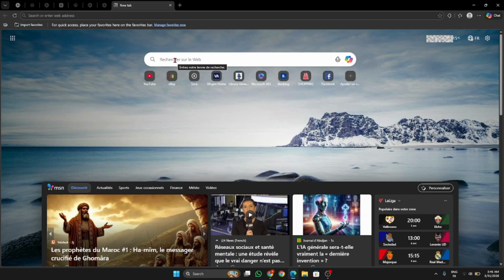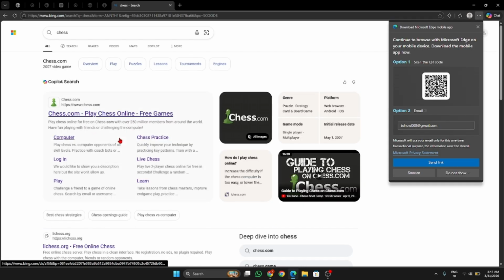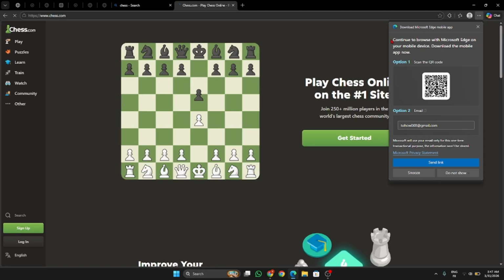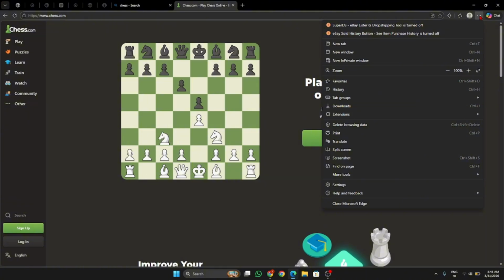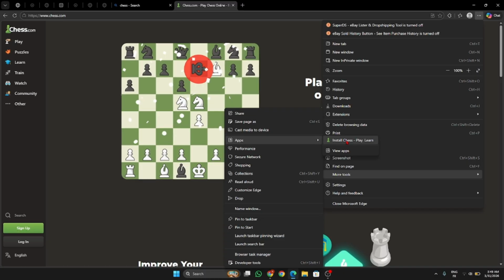How to Install Chess on PC (2026) – Easy Step-by-Step Guide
In this tutorial, you’ll learn exactly how to download and install a chess game on your PC or laptop in 2026 using the simplest and most reliable methods. The video walks you through where to safely find a chess program for Windows, how to download it without errors, and how to properly install it step by step. You’ll also see how to choose between different options like offline chess software and online chess platforms, depending on your preference. For beginners, the guide explains how to launch the game, adjust basic settings, and start playing your first match immediately. It also covers common issues users face when installing chess on PC and how to fix them quickly. Whether you’re searching for how to download chess on PC, install chess on Windows 10 or Windows 11, or looking for a beginner-friendly chess setup tutorial, this video gives you a complete solution. By the end, you’ll have a fully working chess game on your computer and be ready to play, practice, or improve your skills.